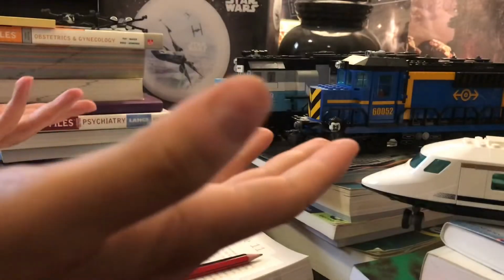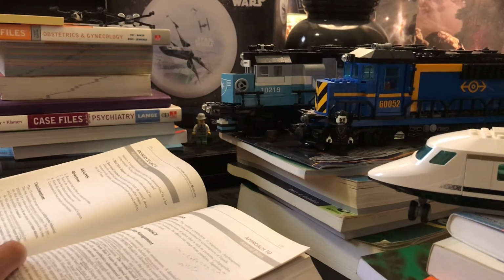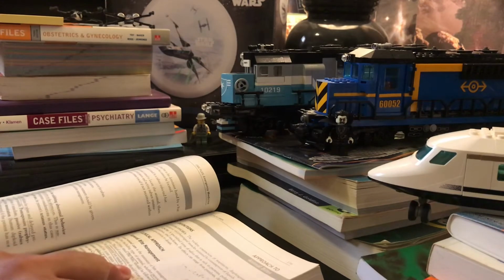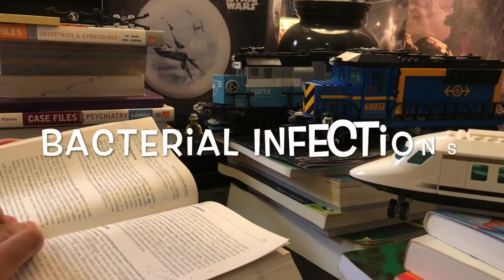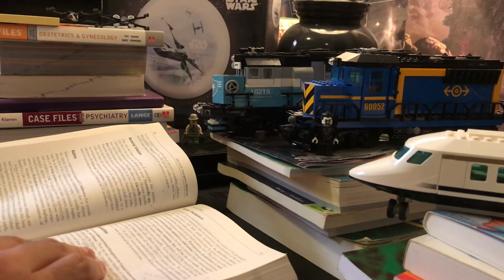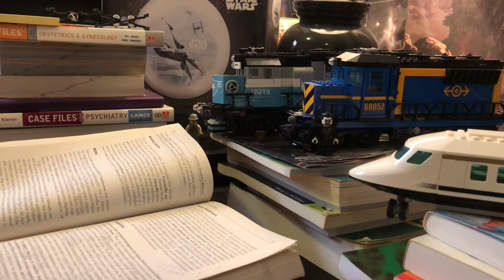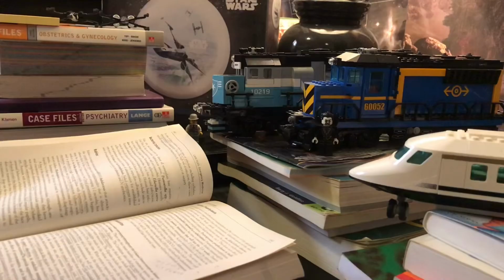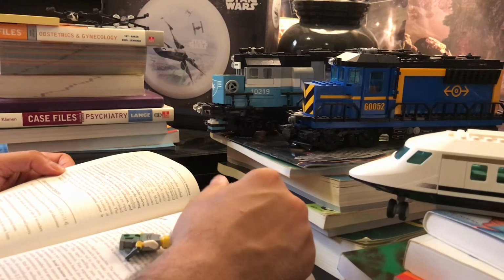A Case of Rabies/Animal Bite..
A 15 year old kid presented to your ER clinic after a confrontation with an insane-looking bat at his home, he suffered a deep bite to his dominant hand and examination revealed a laceration close to the Proximal Interphalyngeal Joint..

- What is the most likely diagnosis?
- What is the next step in treatment?

in this video:

Case and summary

Considerations

Important definitions

Clinical approach

General bite management

Bacterial infections

Rabies

Rabies prophylaxis

Snakebites

Clinical pearls